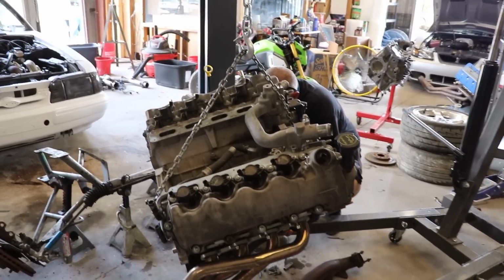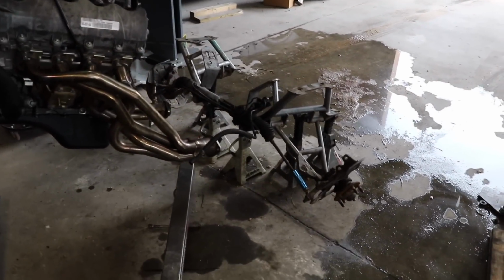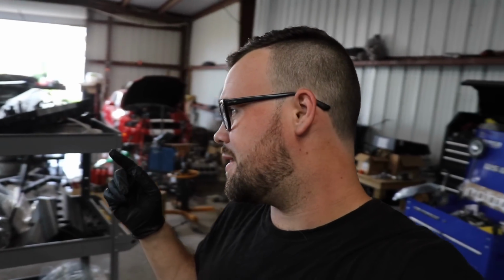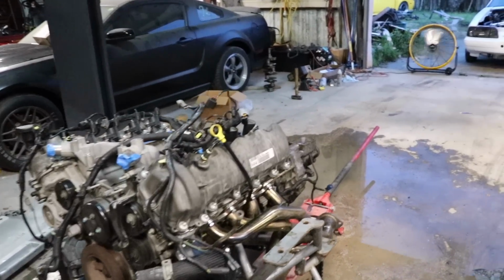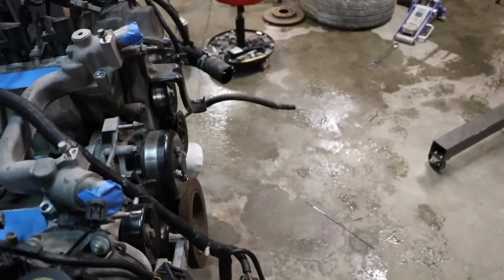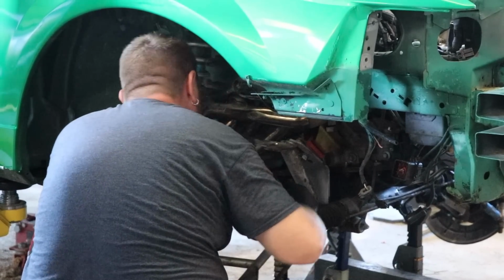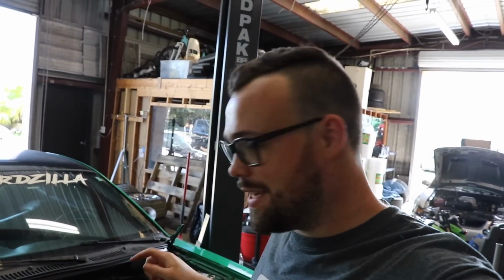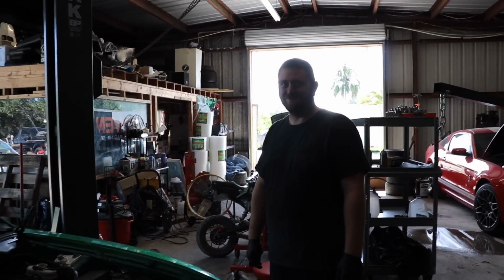Turdzilla is Officially 3V Swapped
Turdzilla is officially 3V Swapped. Mustangs at Daytona